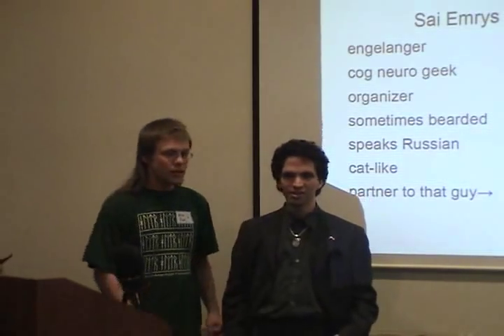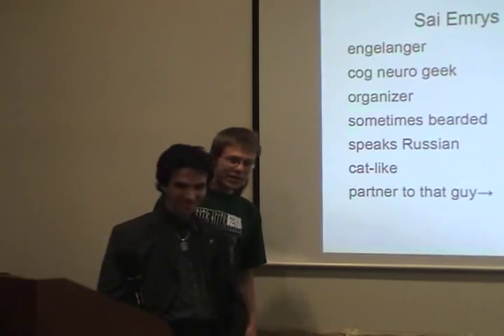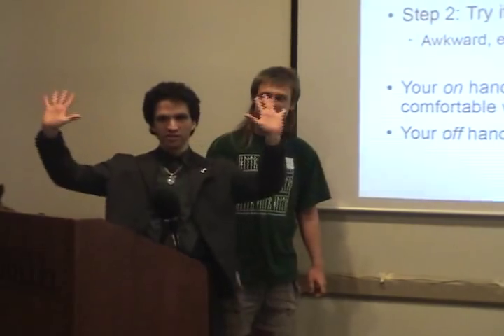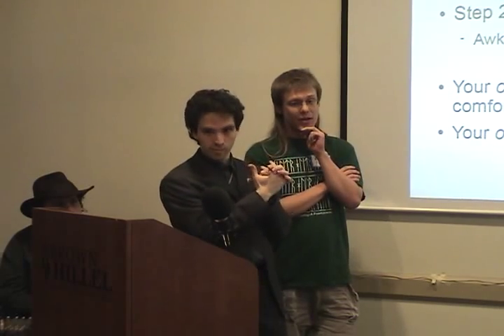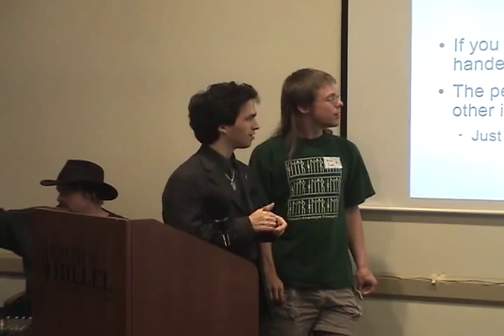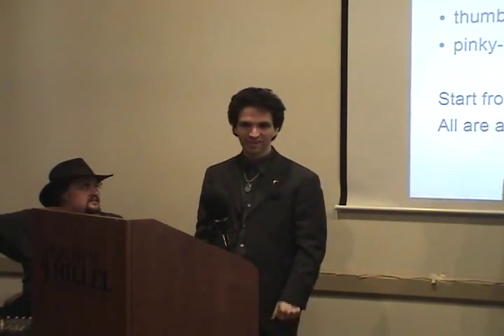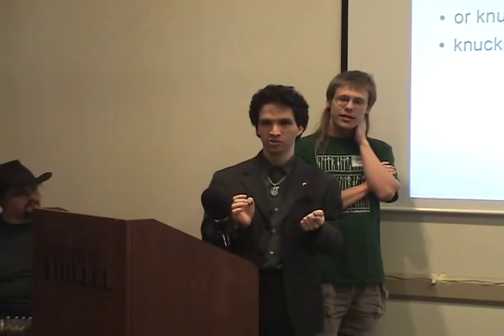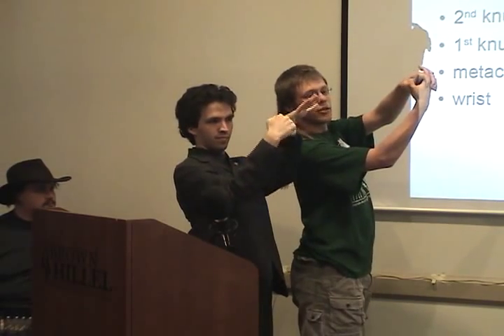Sai & Alex Fink - Grip language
Sai & Alex Fink - Grip language. Presentation for the 3rd Language Creation Conference, March 21, 2009. The handout for this talk can be downloaded here: